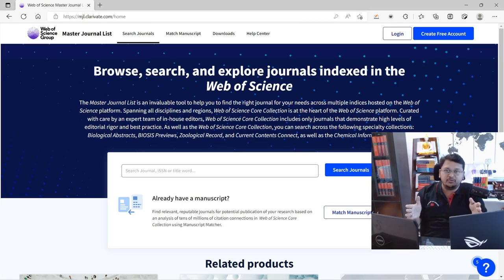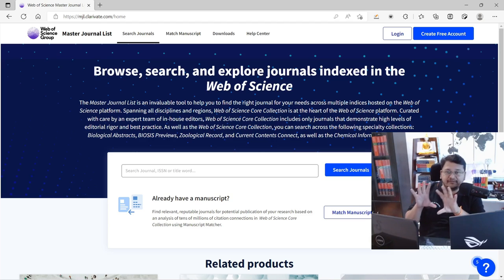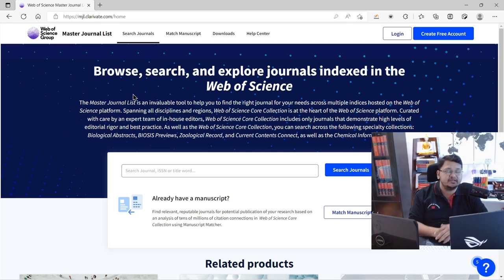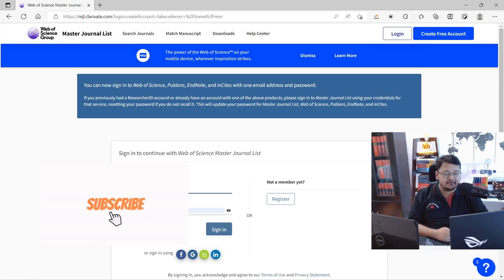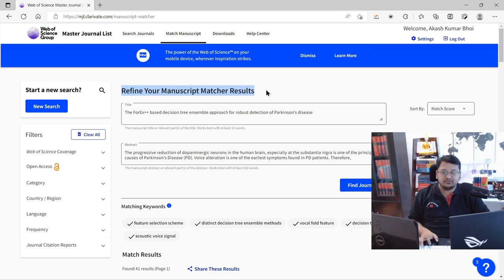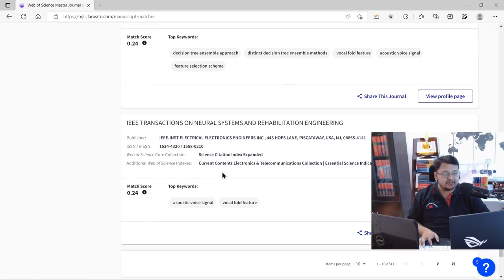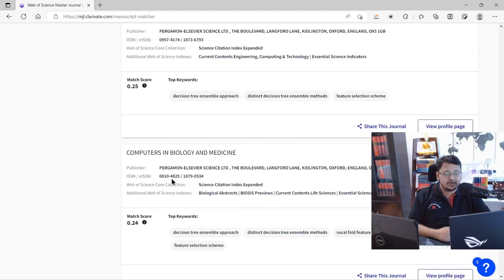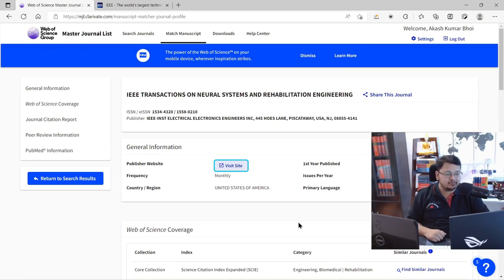How to use Web of Science Manuscript Matcher | Journal Finder | 2022 | Dr. Akash Bhoi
In this video, I'm going to show you how to use the Web of Science Manuscript Matcher to find journals that are relevant to your research.

This video is a tutorial on how to use the Web of Science Manuscript Matcher, which is a tool that can help you find journals that are relevant to your research. The Web of Science Manuscript Matcher is a free online tool that can help you find journals that are related to your research. This tool can be used to find journals that are in the same field, journal type, or topic area as your manuscript.
Web of Science Manuscript Matcher | Journal Finder | eSupport for Research | 2022 | Dr. Akash Bhoi | RL-63
▶Topics covered are:
Web of Science Journal Finder
Web of Science Manuscript Matcher
Browse Specific Journal using Web of Science
Search precise Journal using Web of Science using title and abstract
Explore journals indexed in the Web of Science core collections
Free Access to perform Journal search using Web of Science after login

Best Regards
Dr. Akash Kumar Bhoi [Ph.D., M.Tech, B.Tech]